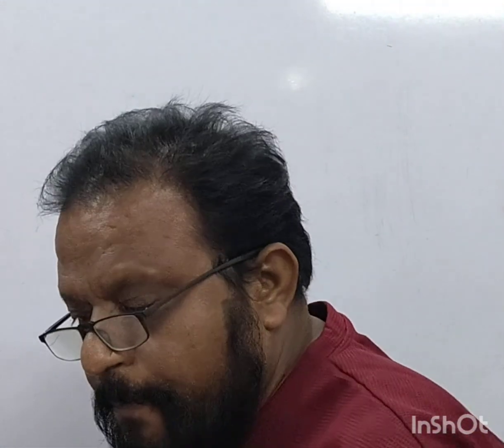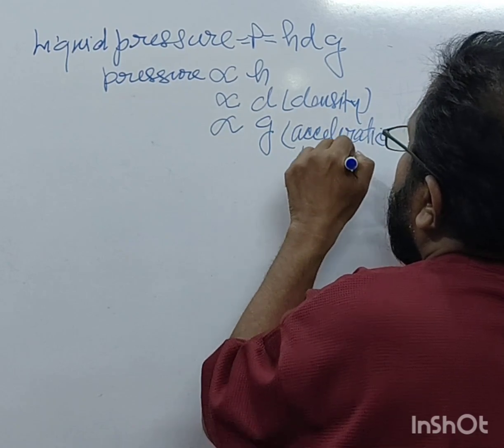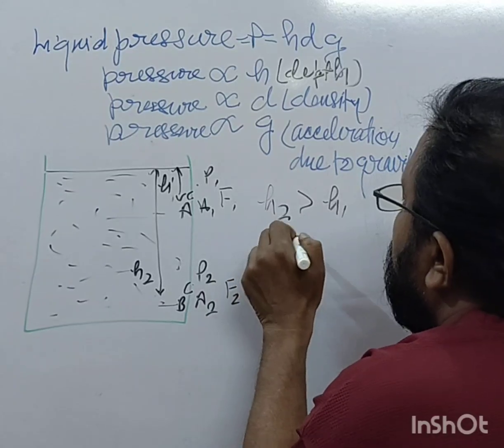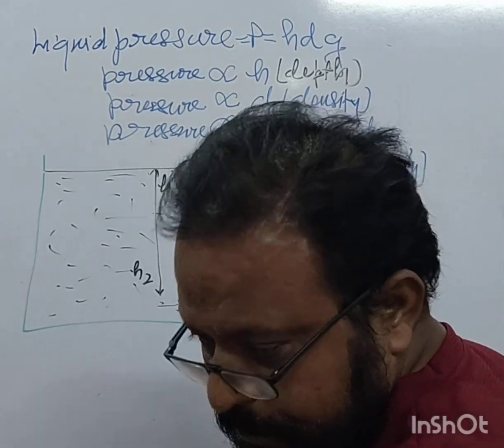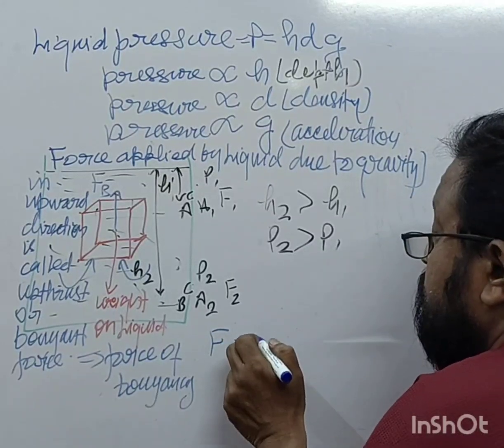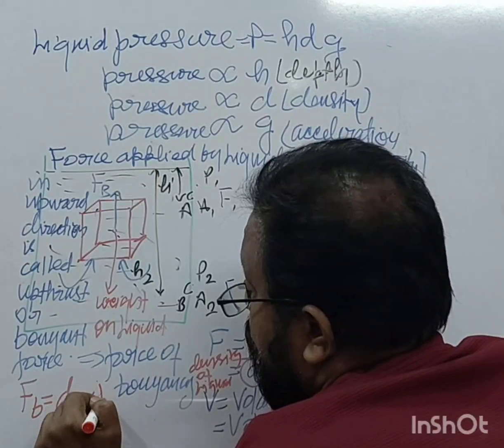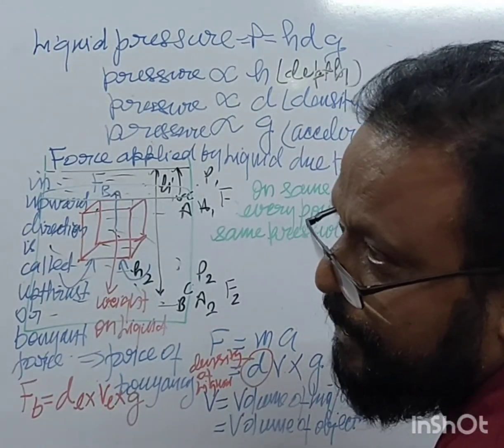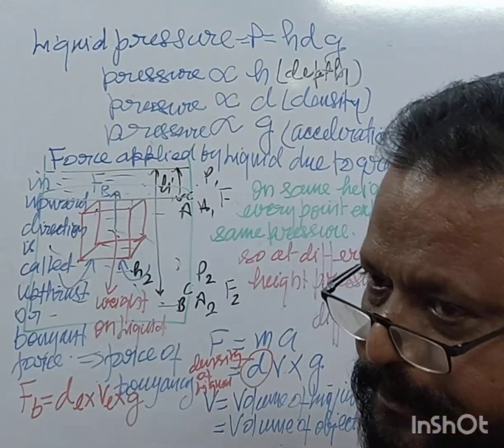Liquid pressure part (2) 26072025